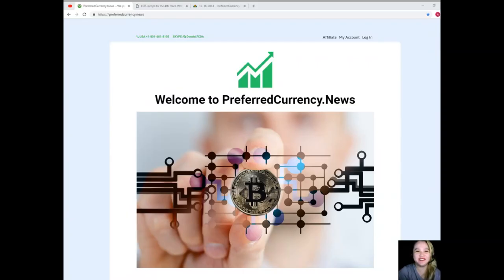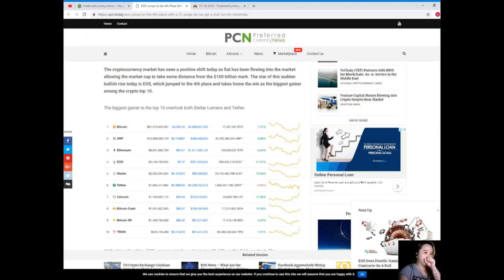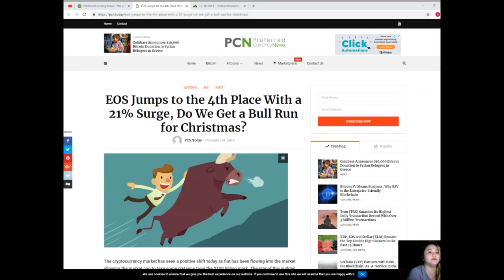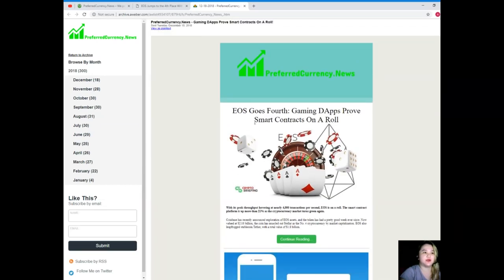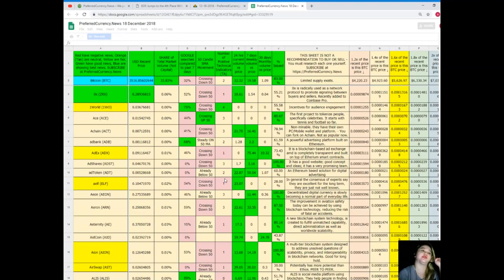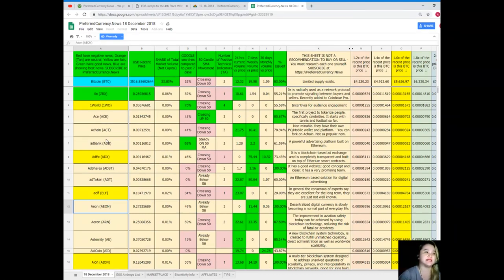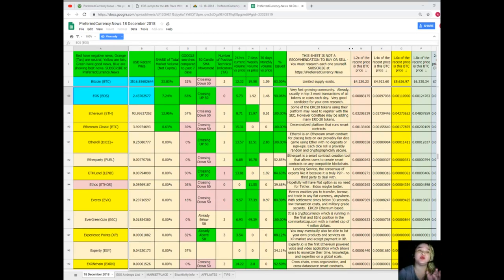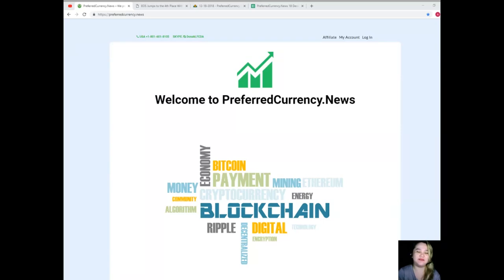EOS NEWS: Do We Get a Bull Run for Christmas?